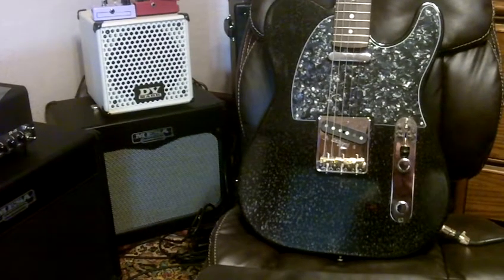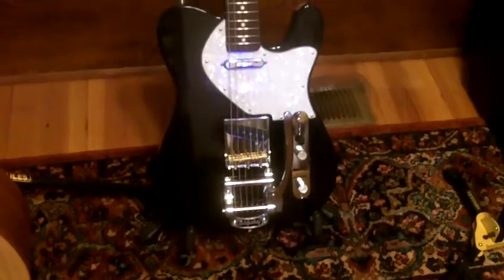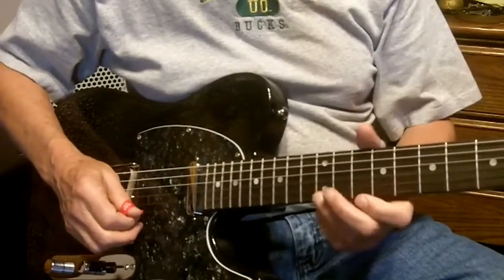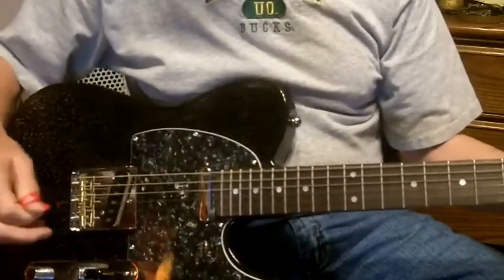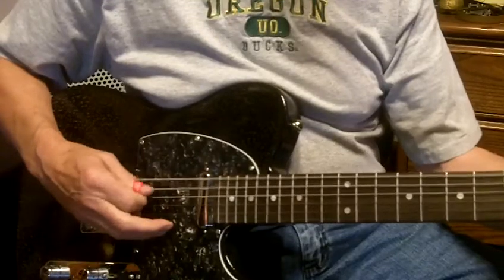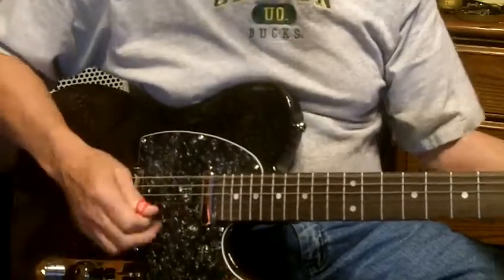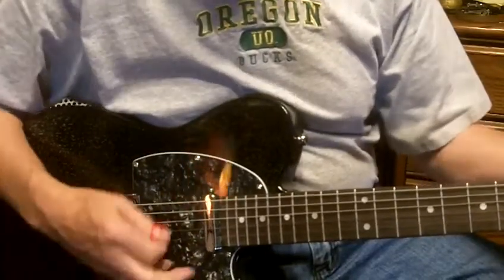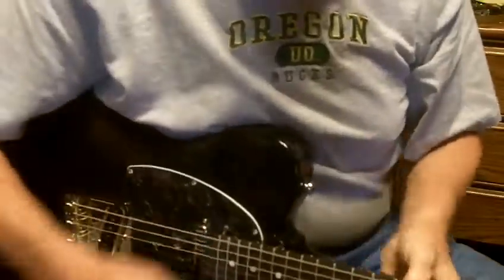Custom Doghair Dog Hair Telecaster